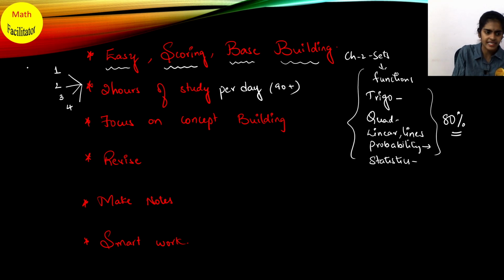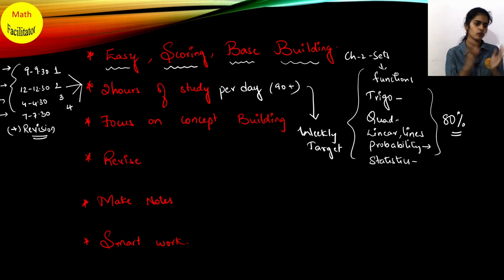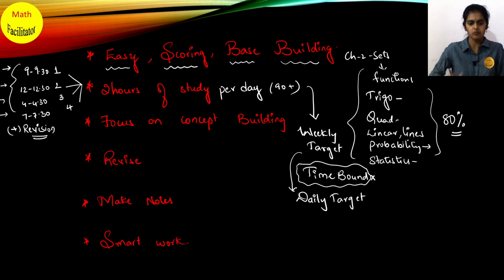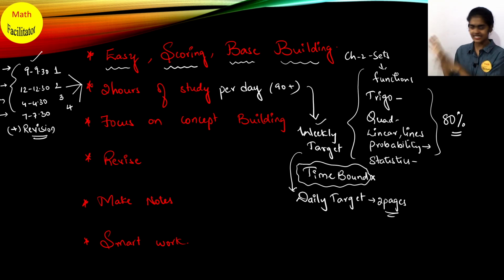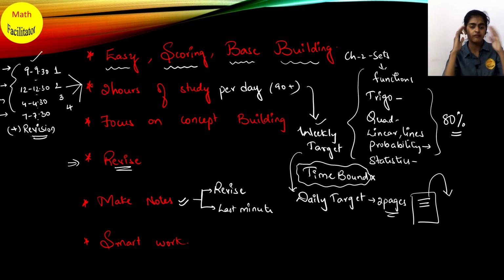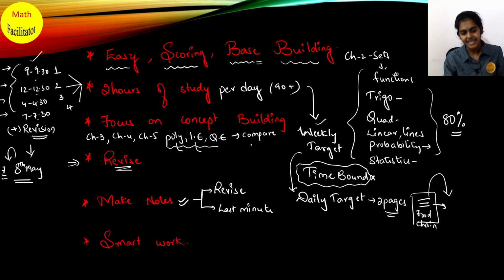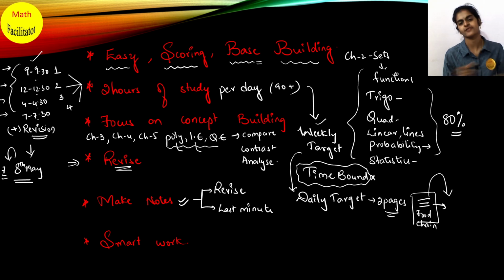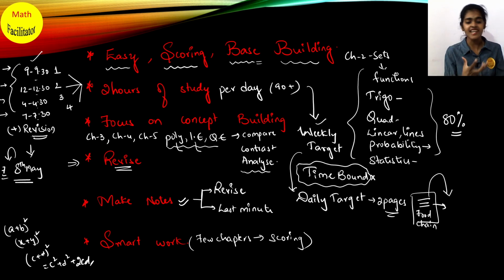How to start your class 10 preparation| Best timetable with Practical Approach